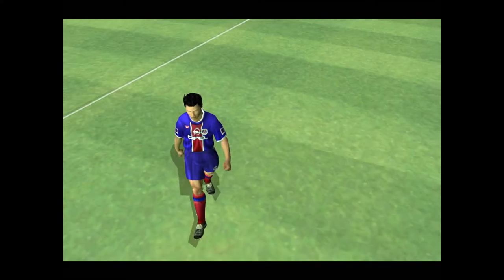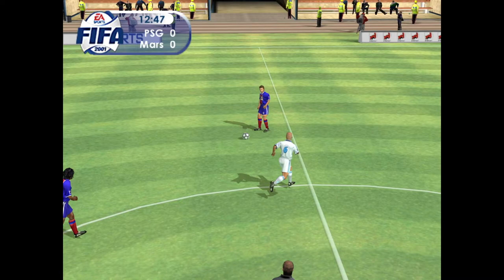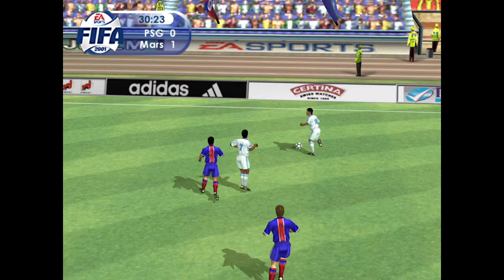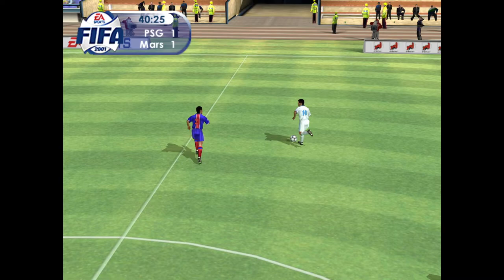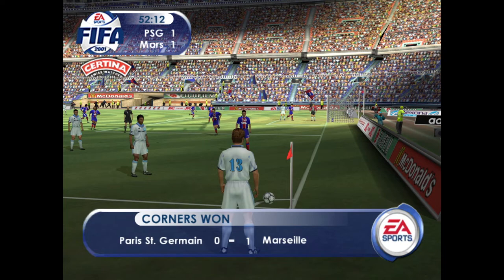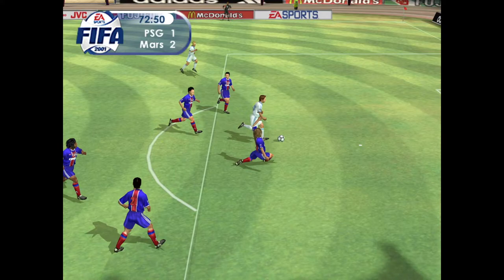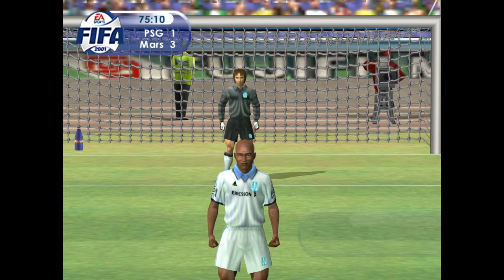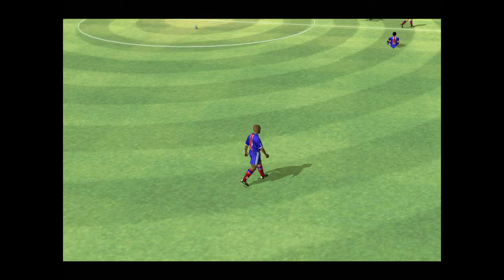Paris Saint-Germain vs Olympique de Marseille | FIFA 2001 Major League Soccer | Sony Playstation HD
FIFA 2001 (known as FIFA 2001: Major League Soccer in North America and FIFA 2001: World Championship in Japan) is a football simulation video game and the sequel to FIFA 2000. It was succeeded by FIFA Football 2002. It features Paul Scholes on the UK cover and Ben Olsen on the North American cover. The game's Spanish cover features Gaizka Mendieta on it. It was released on 30 October 2000 for Microsoft Windows, 8 November 2000 for PlayStation, and 24 November 2000 for PlayStation 2 (a launch title in Europe). A Game Boy Color version was planned but cancelled. The game was given positive reviews.